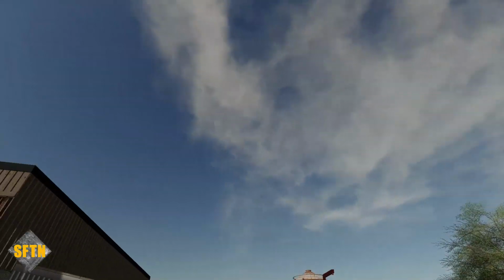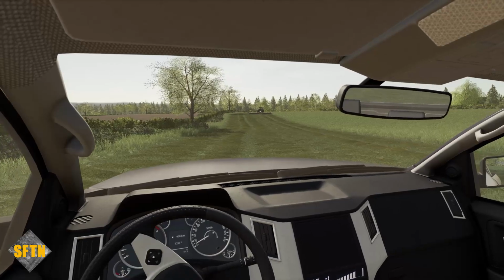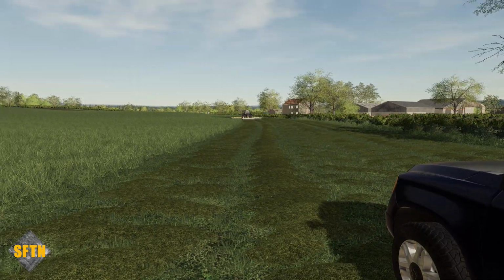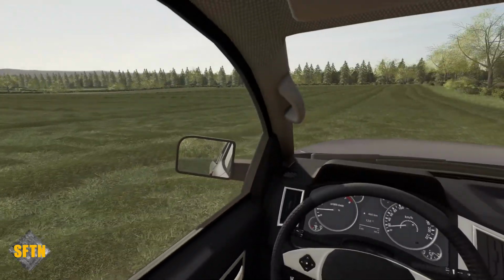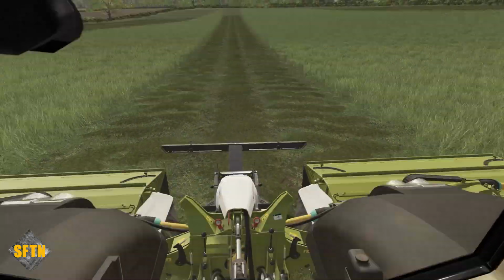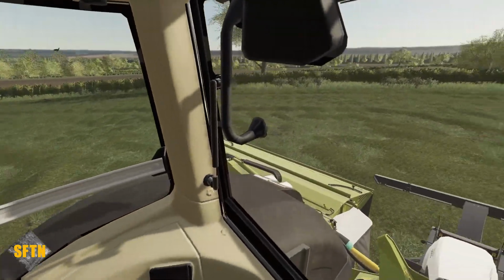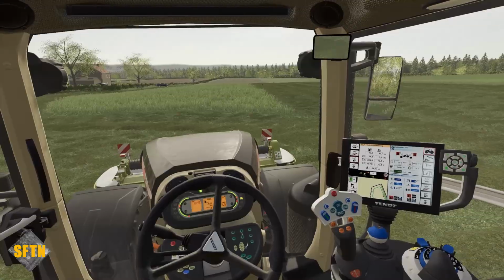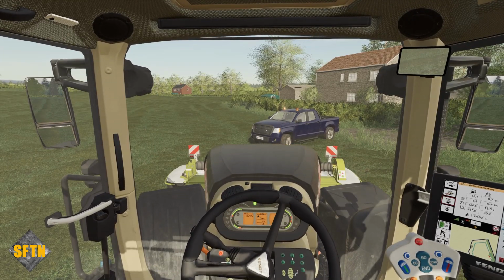THE FARM MANAGER! | Farming Simulator 19 - Roleplay | Charwell Farm By Lancyboi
Welcome!

 So Silage seasons has started, today John is taking you on a drive to catch up with Derek in the 942 and see how The Mower Mans day is shaping up. Boy, does that thing fly through the grass!

6